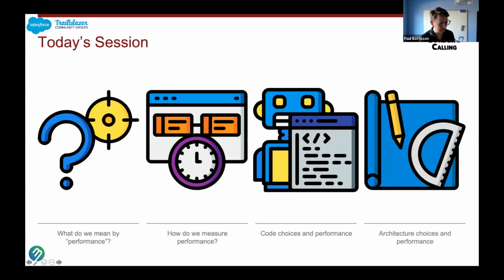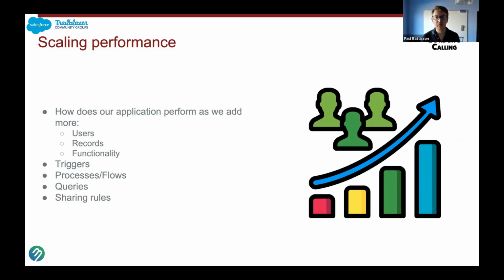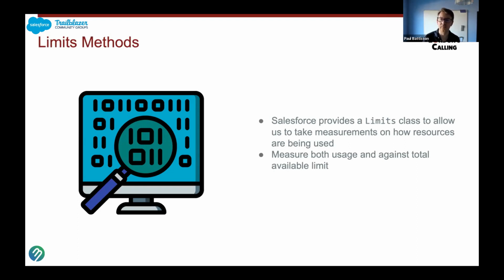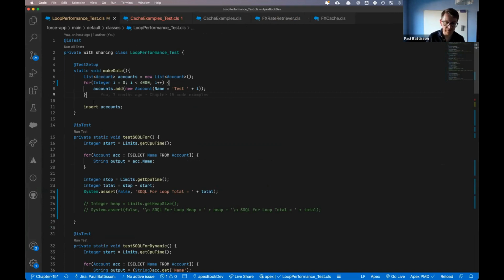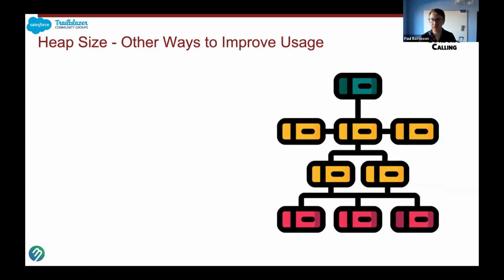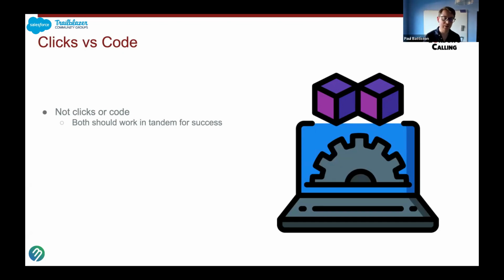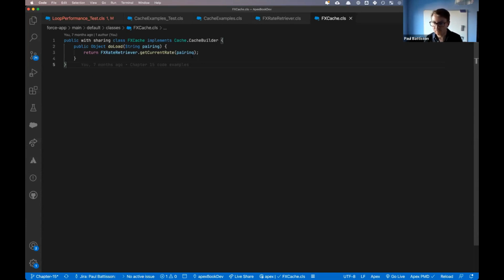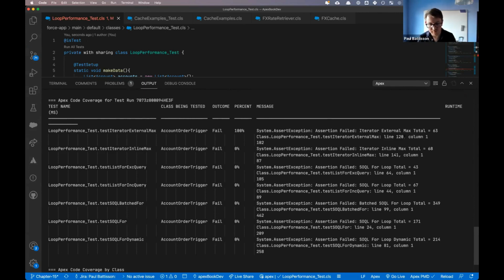Turn it up to 11 – Improving the Performance of Your Apex Code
You’ve been working hard on your code, delivering lots of business value and amazing automations, and when it goes through testing, you discover that it is slower than you wanted. What do you do? How do you measure the performance of your code? How do you improve it? How do you prevent this in the future? Answers to all these questions and practical ideas you can work with straight away.

Originally filmed at the May 2021 event for the London Salesforce Trailblazer Community group.